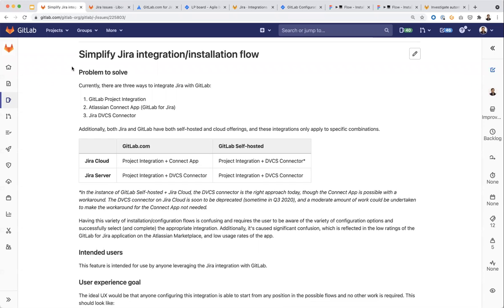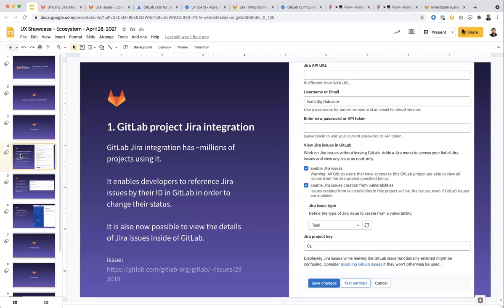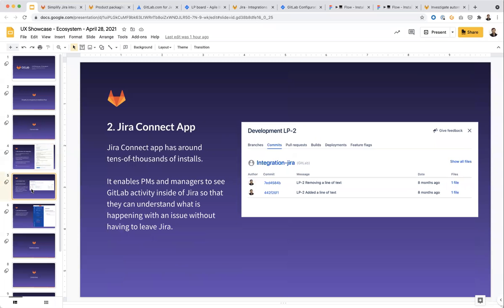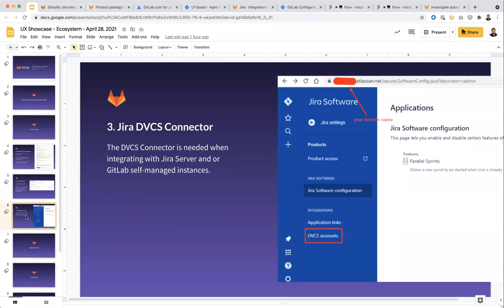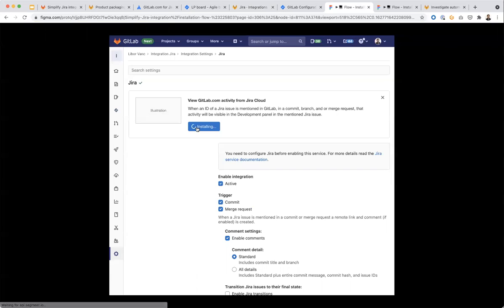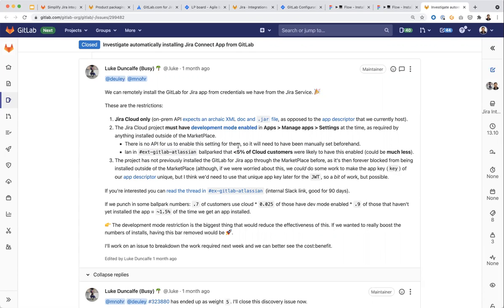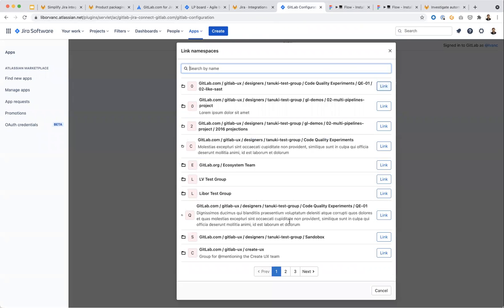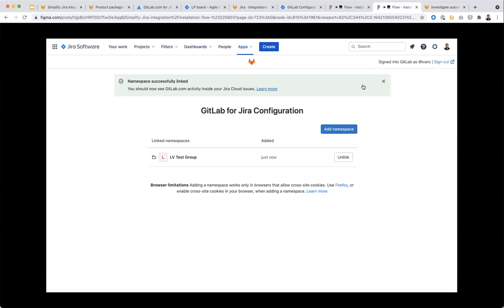UX Showcase: Simplify Jira integration installation flow